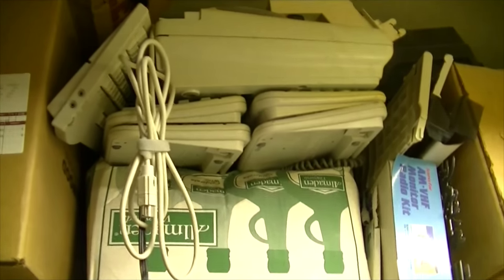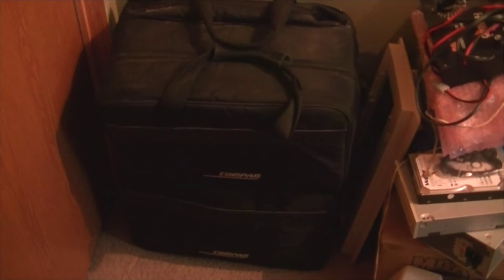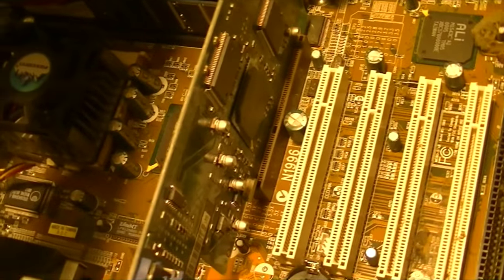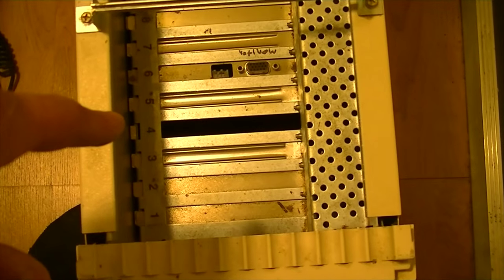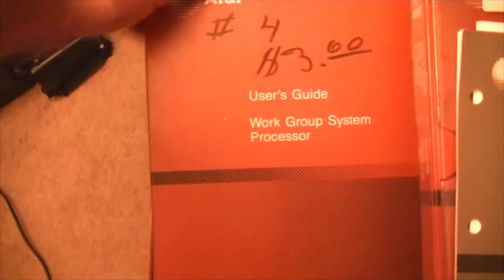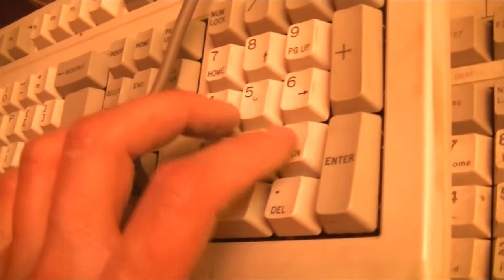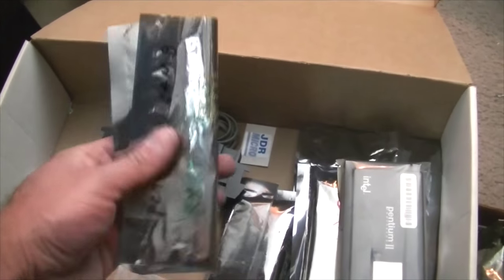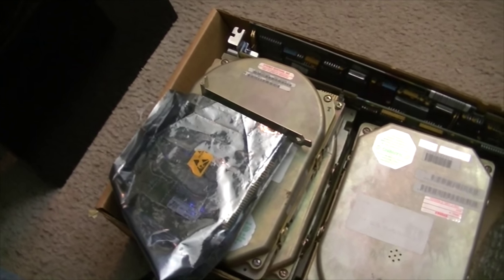Vintage Computer MEGA HAUL 2.0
Lots more vintage computer goodies, and lots more talking!